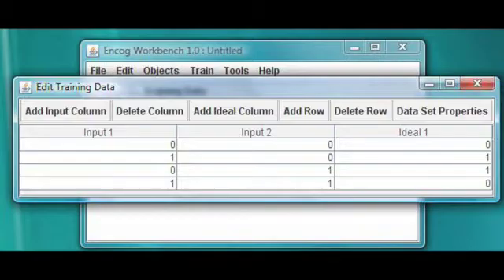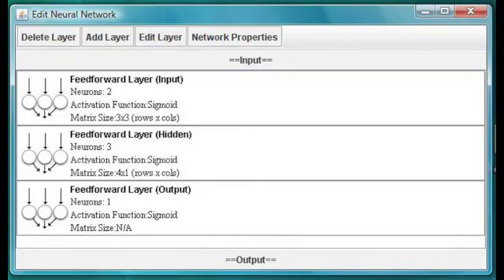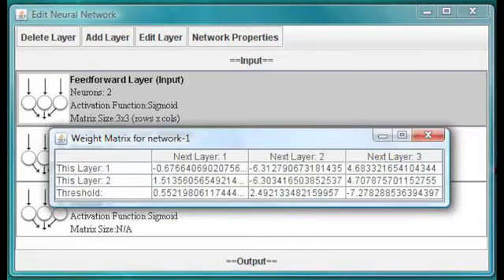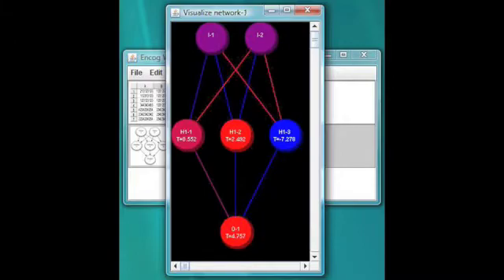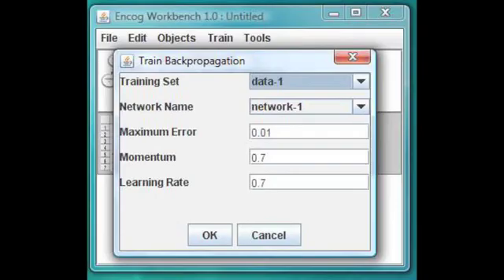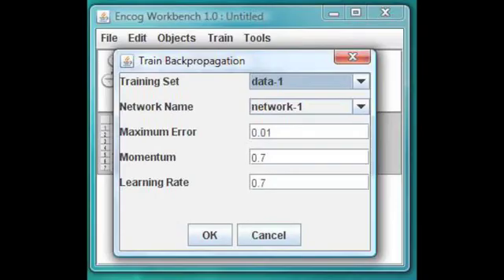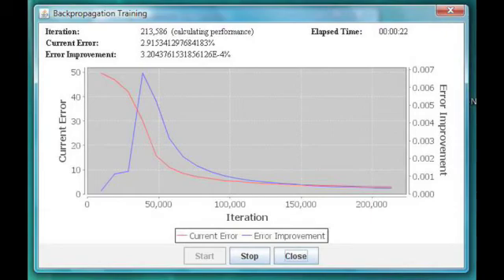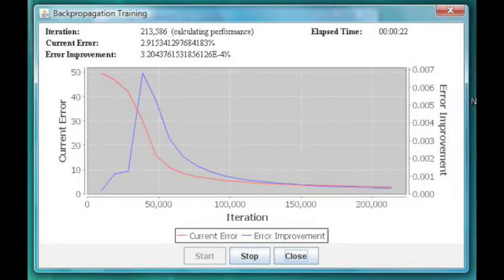Introduction to Neural Networks for Java (Class 15/16, Part 2/2)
Neural Java Class 15 Part 2